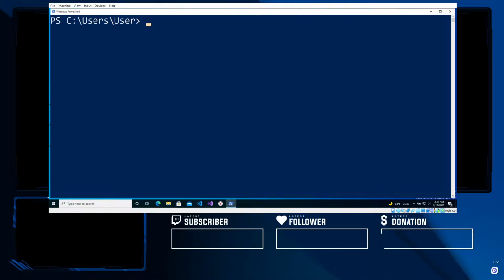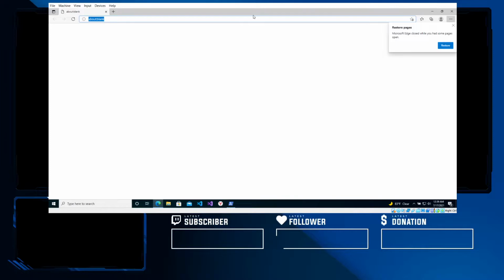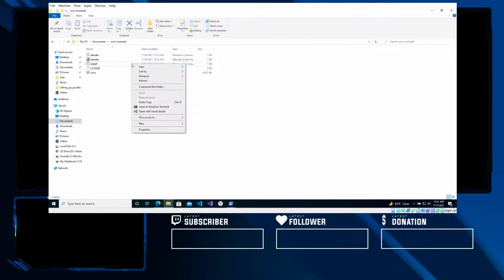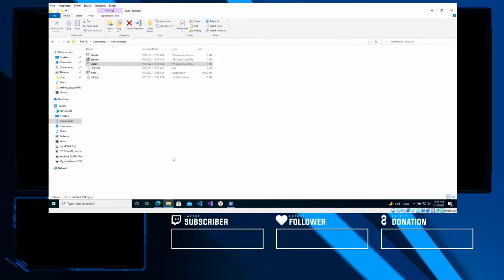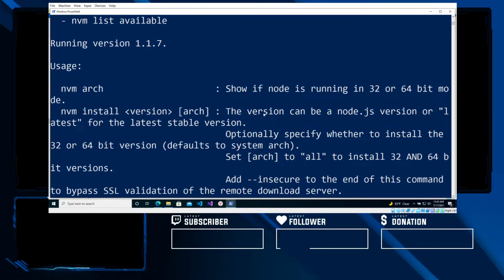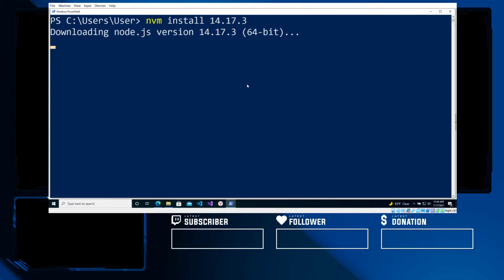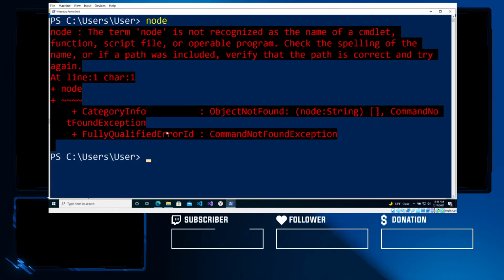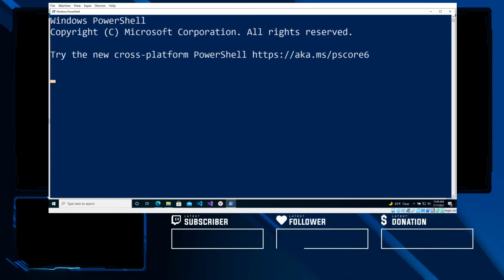Installing NVM on Windows Part 2 NVM Windows Setup